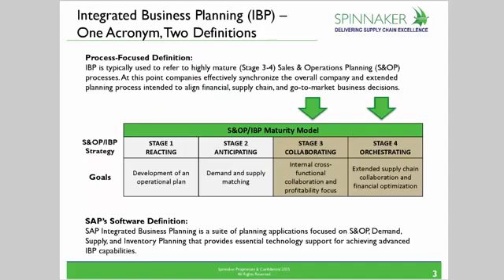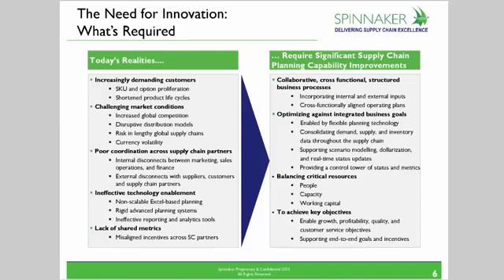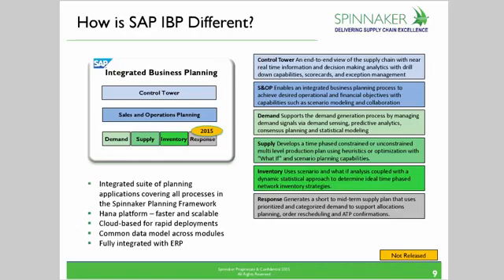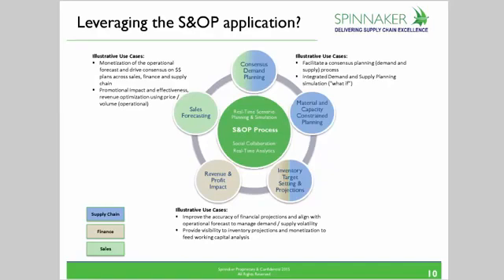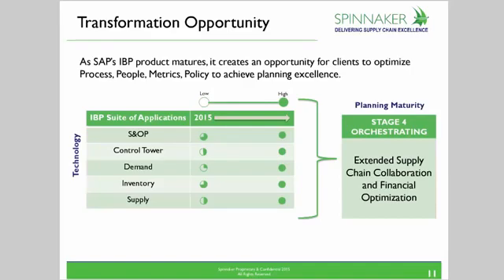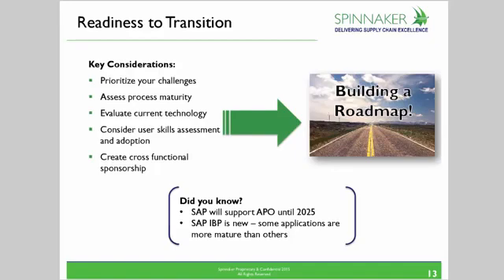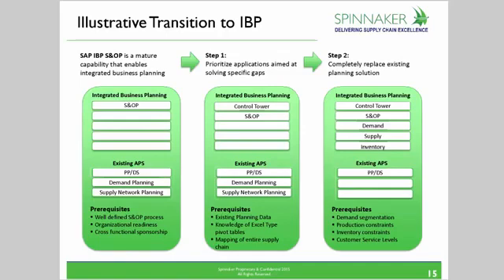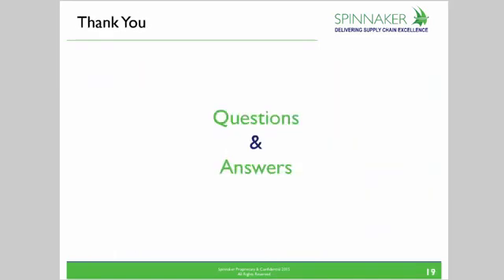Sap Ibp Course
Sap Ibp video designed and prepared by certified & experienced professional